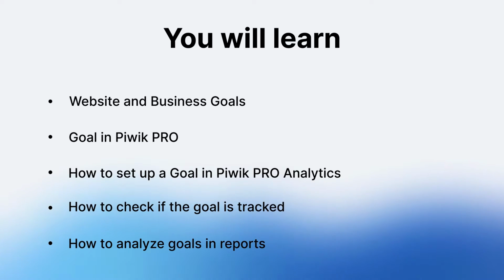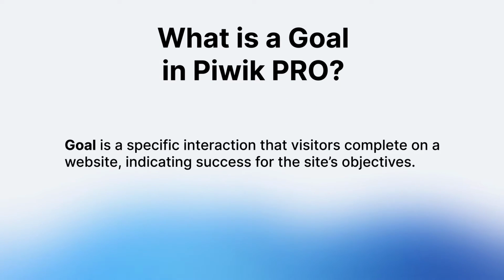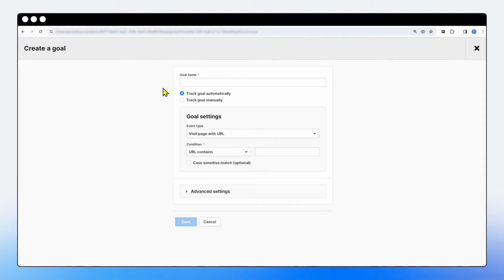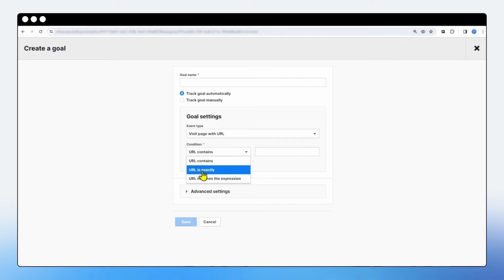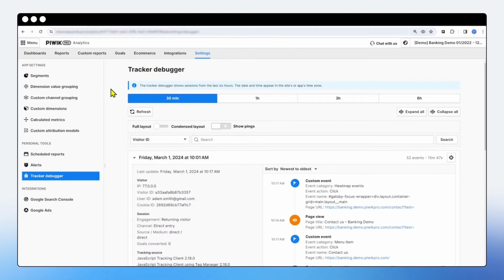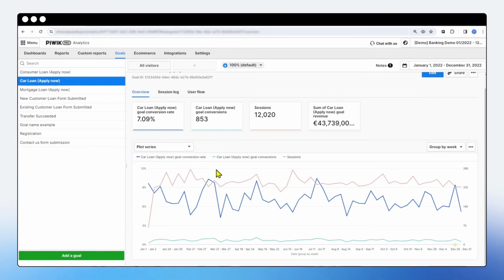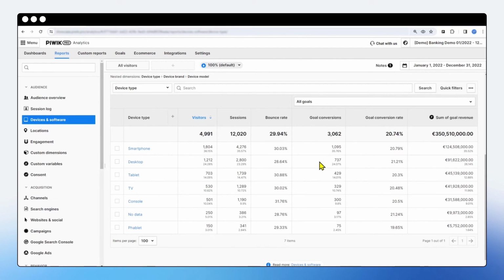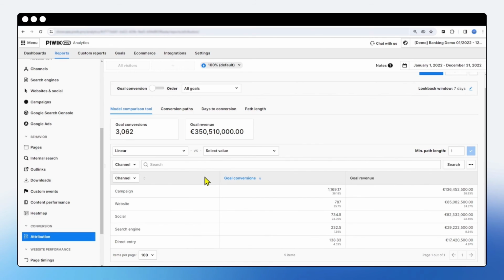What is a Goal in Piwik PRO Analytics and how to set it up?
This video introduces website goals and their significance within a broader business or organizational context. It then begins with a definition of what a goal is in Piwik PRO, followed by a discussion of two methods for setting up goals in Piwik PRO Analytics, focusing on the automatic setup process. The video also demonstrates how to quickly verify that a goal is being tracked correctly. Finally, it provides an overview of the reports available for analyzing goal conversion in Piwik PRO.

Chapters:

00:00 Introduction
00:58 Business goals
03:18 What is a Goal in Piwik PRO?
04:19 How to set up a goal in Piwik PRO Analytics?
13:12 How to check if the goal is tracked
16:08 How to analyze Goals in Reports